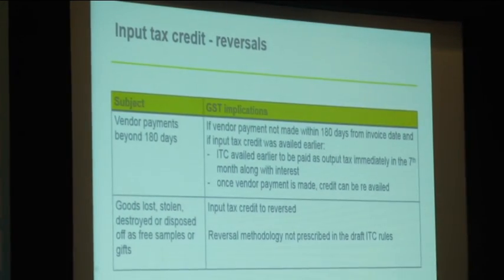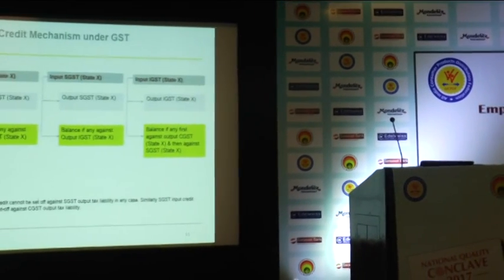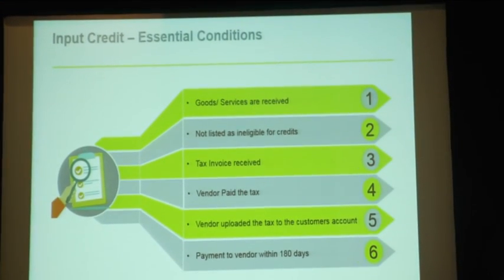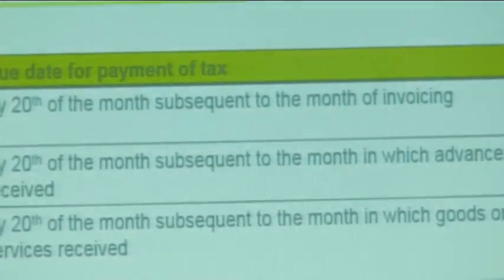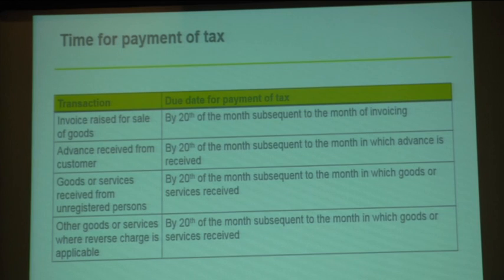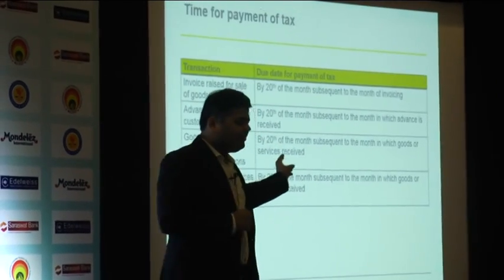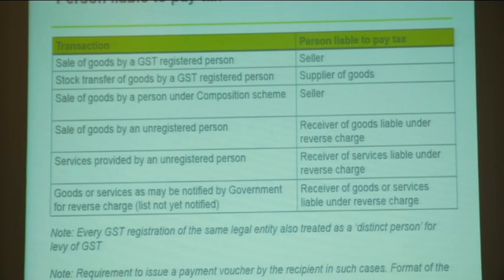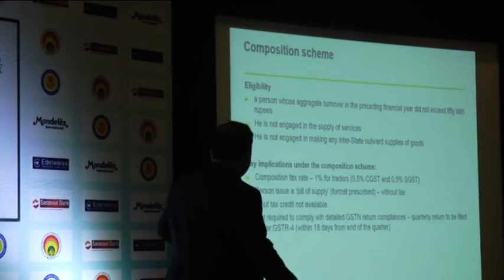MCPDF NATIONAL CONCLAVE 2017 08